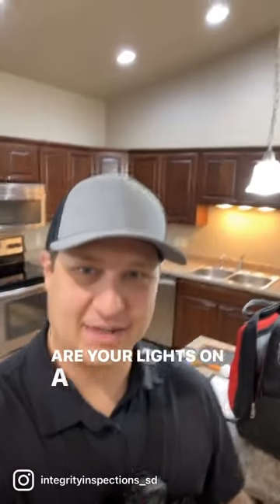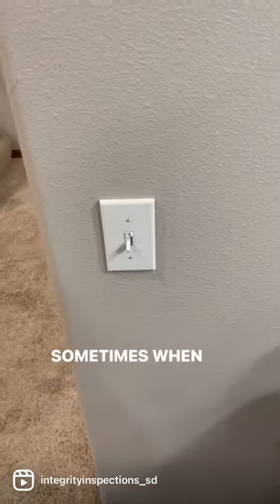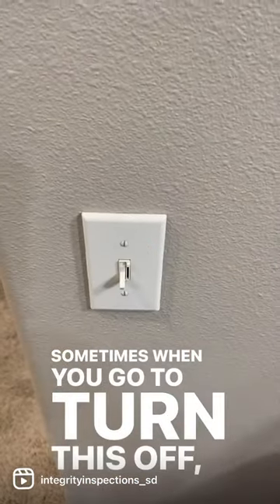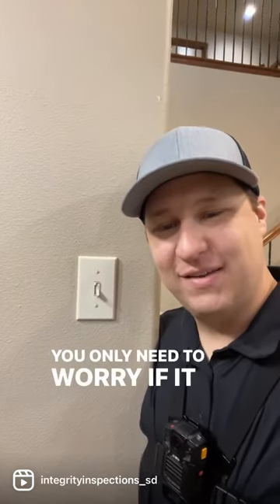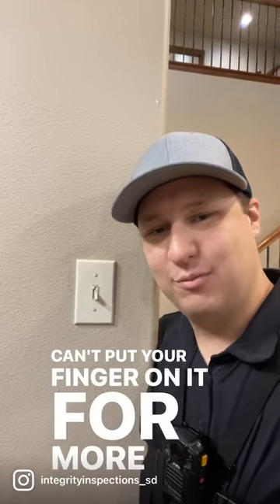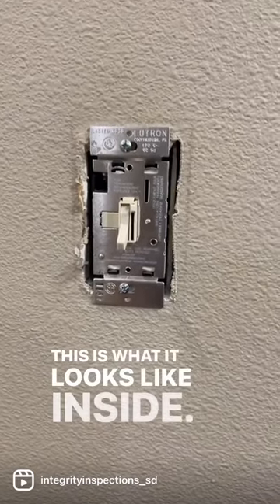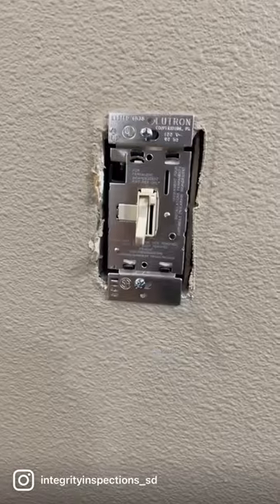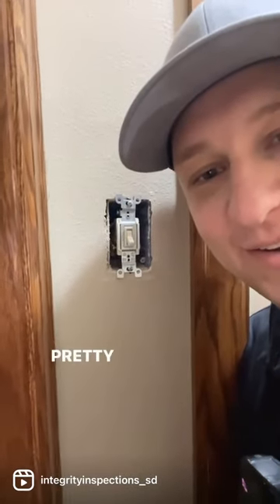Is your light switch as hot as me?